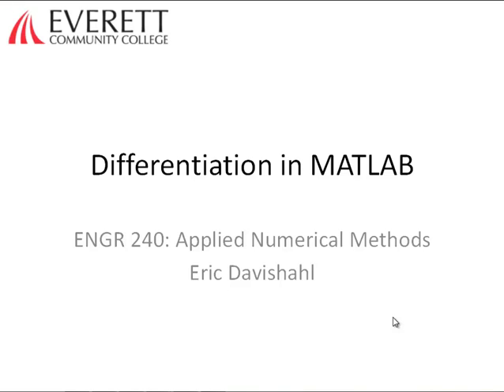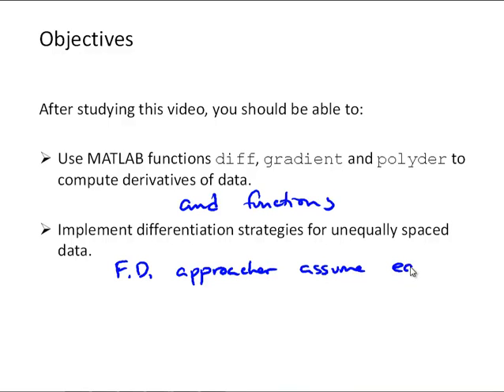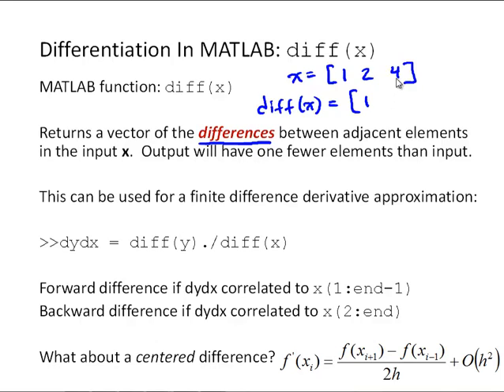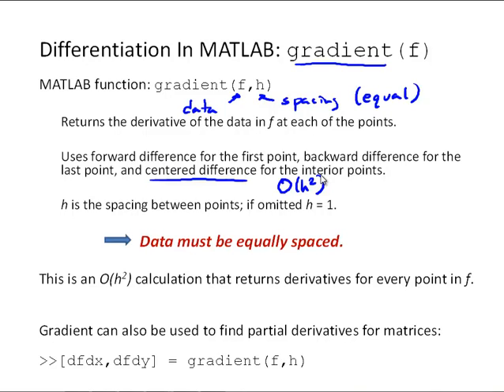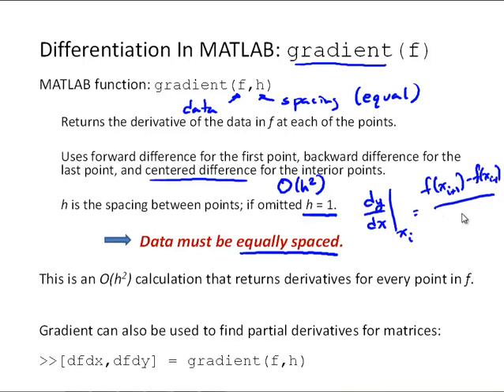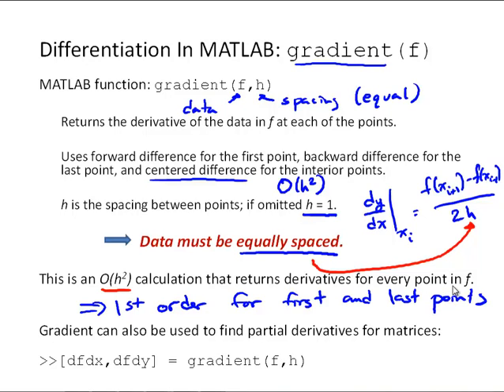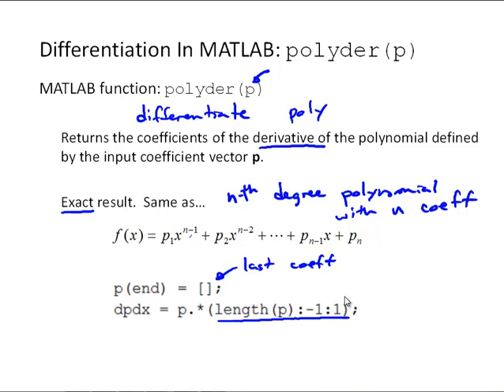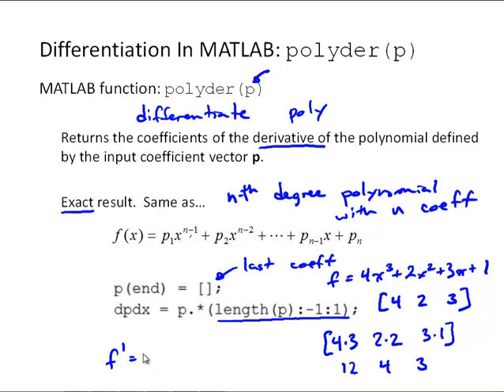NM7-3 Differentiation in MATLAB